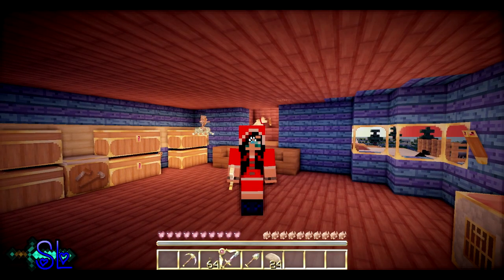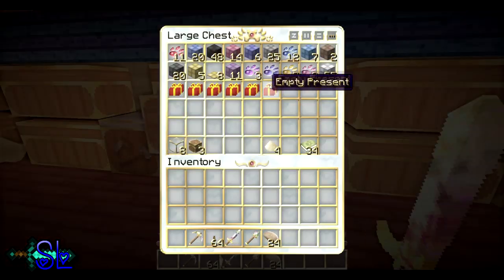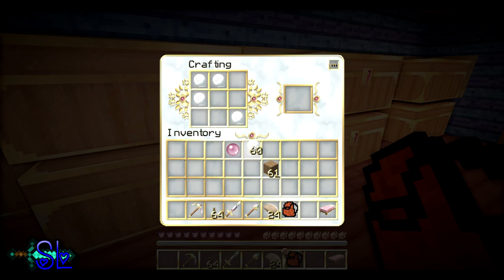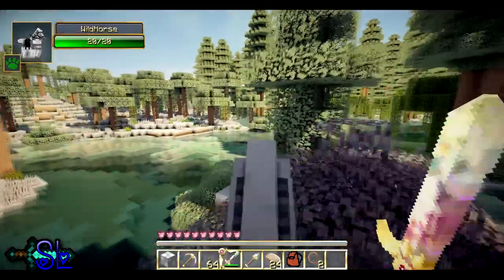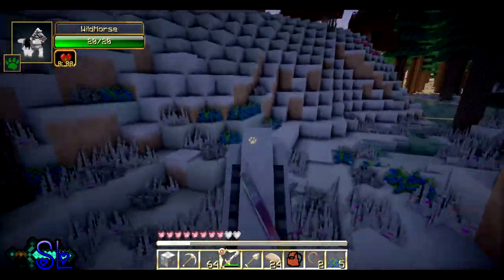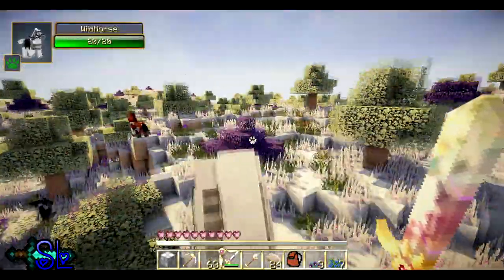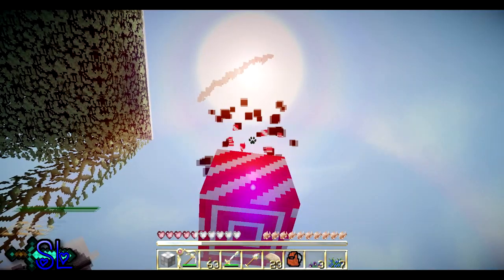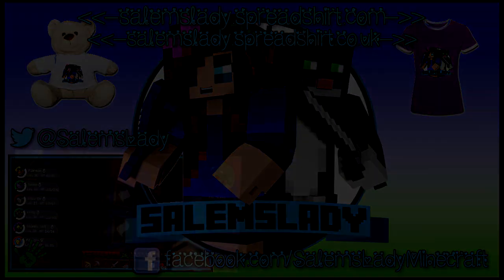Minecraft PC: Salems Survival! [54] A Christmas Mission with Elsa!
Hey Guys! Welcome to Salems Survival,
In this world I have a variety of mods and new toys (Mainly animals!) to keep us entertained on the journey!

Buy Salems Lady/Lapis Lady/Sister Stuff Merchandise!

YOUR NAME COULD BE HERE!

♦♦Salems Lady is a Content Creator for Polaris Networks/Maker Studios.
♦♦If you want to join the same ore-some partnership programme, click here to apply

♦♦THIS SERVER IS HOSTED BY @NitrousNetworks ♦♦